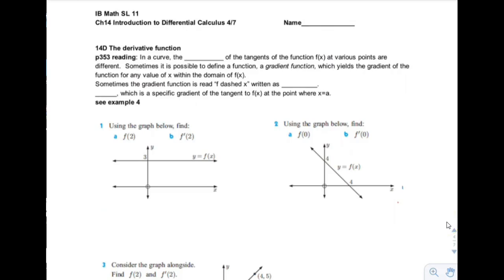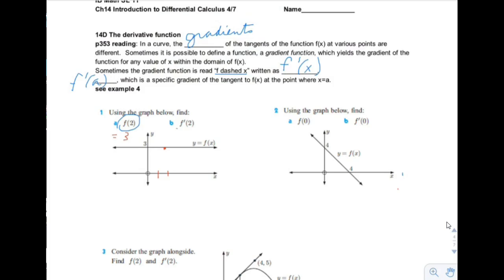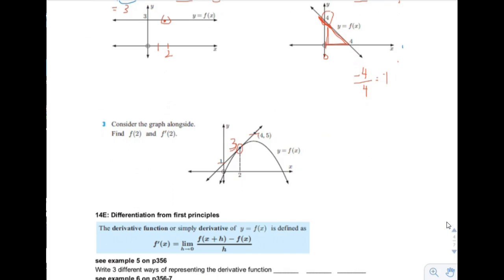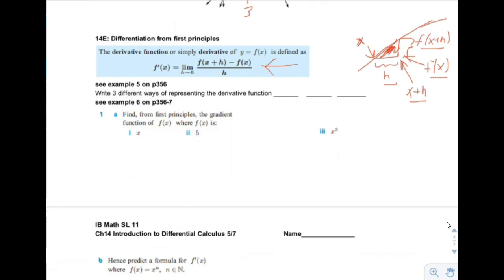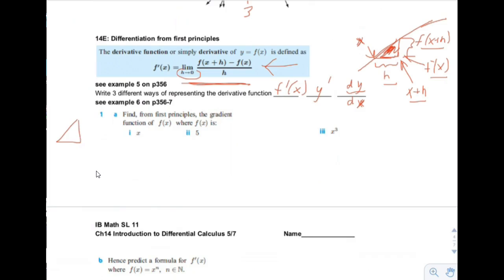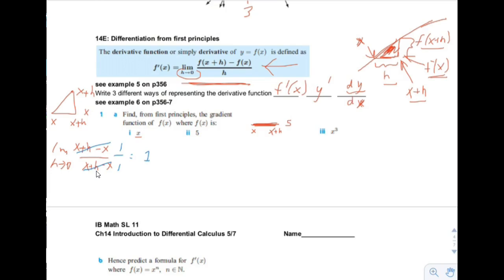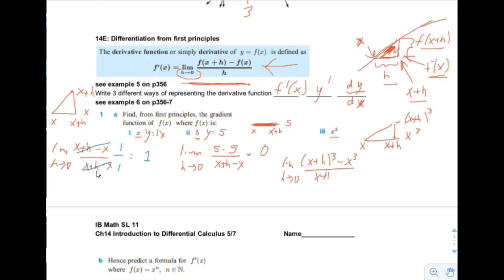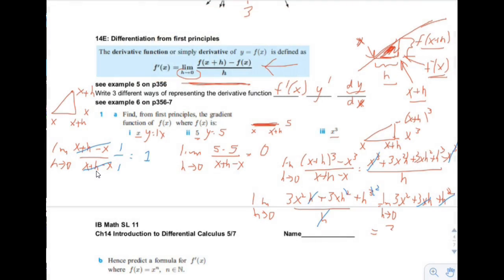old Math SL differentiation p4